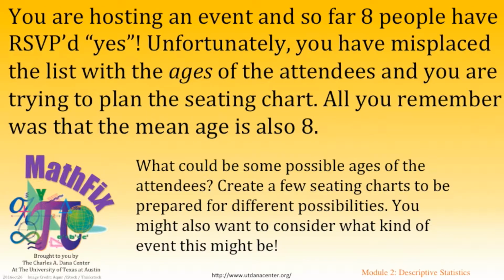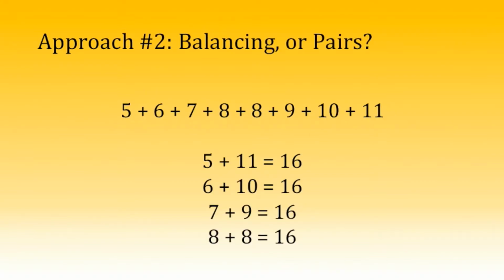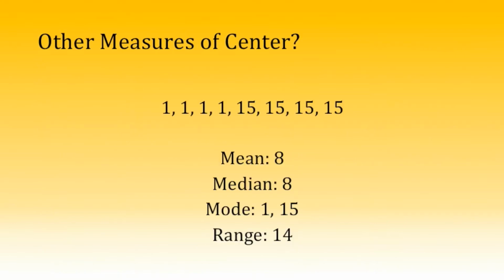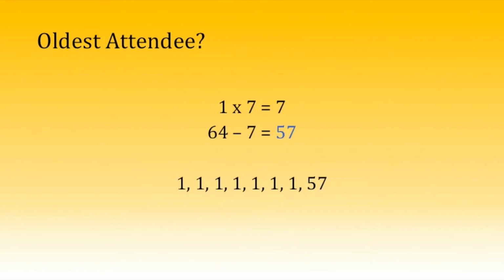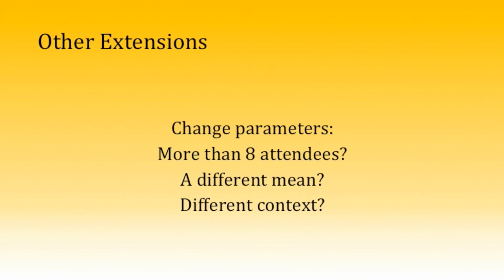MF Alg Mod 2